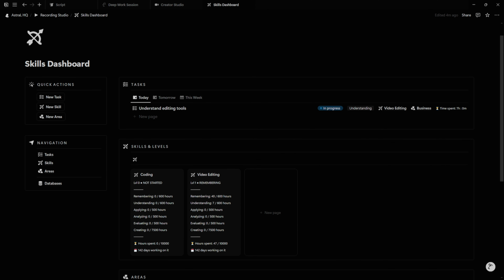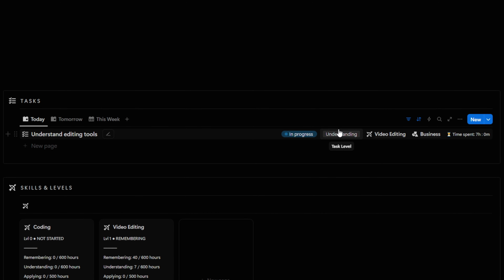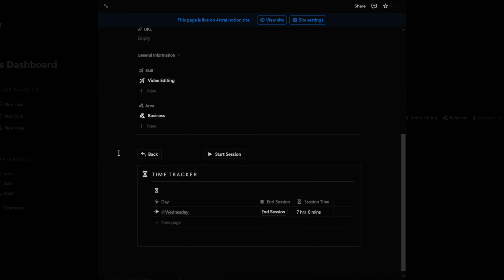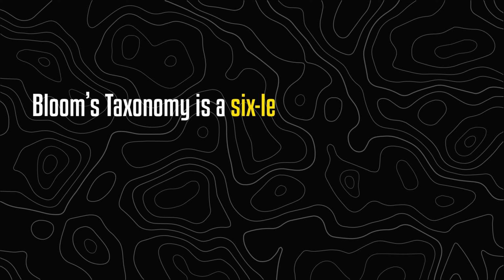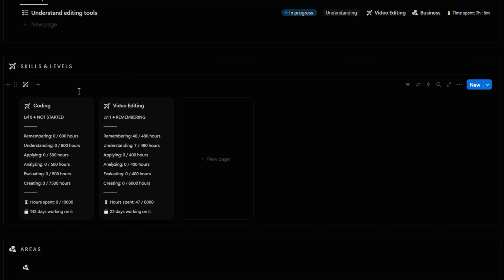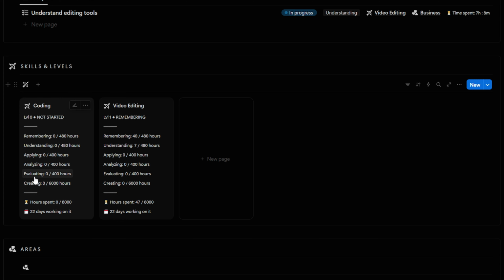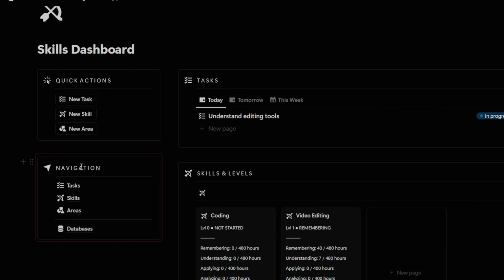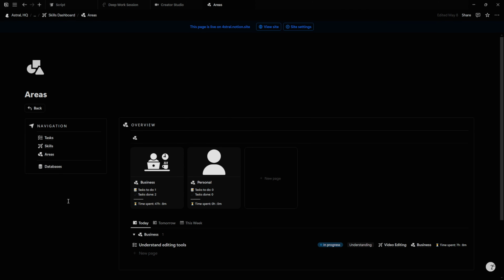The Secret Template That Helped Me Master Any Skill!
🎯 Master Any Skill in Notion with This Simple Dashboard 🎯

Struggling to stay consistent or track your learning progress? In this video, I’ll show you how to use my Skills Dashboard template in Notion to finally take control of your skill-building journey—whether you’re learning a new language, coding, design, or anything in between!

You’ll learn how to:

✔️ Set up your personalized skill library

✔️ Track your progress using Bloom’s Taxonomy

✔️ Log focused practice time and work toward 10,000 hours

✔️ Stay motivated with clear milestones and time analytics

📥 Grab the template now and start building mastery—one focused session at a time!

POWERFULL RESSOURCES

SOCIAL MEDIA

TIMESTAMPS

00:00 Introduction
00:21 Skills Mastering Dashboard Overview
00:26 How to use the Skills Mastering Dashboard
03:45 The next steps into your Skill Mastering progress